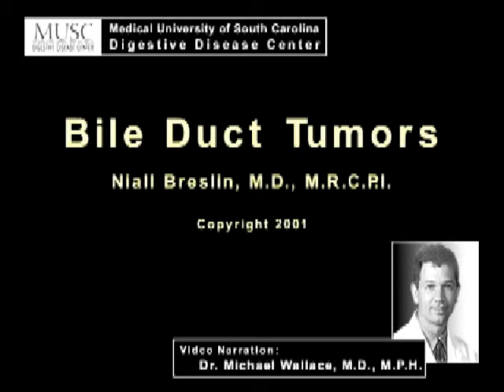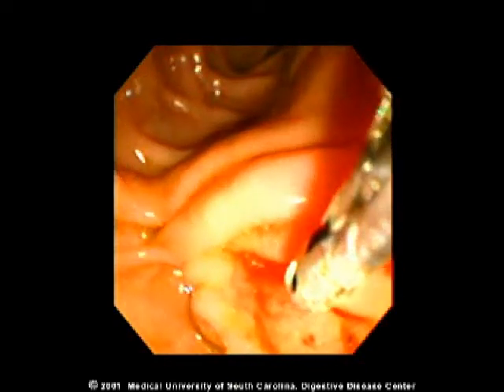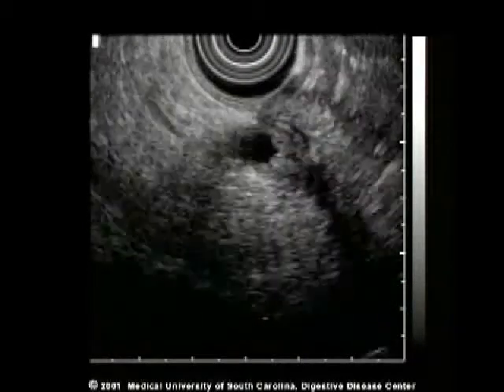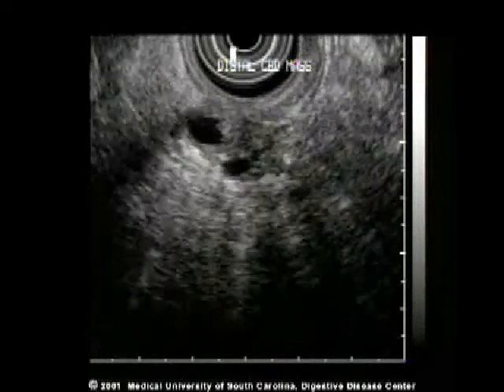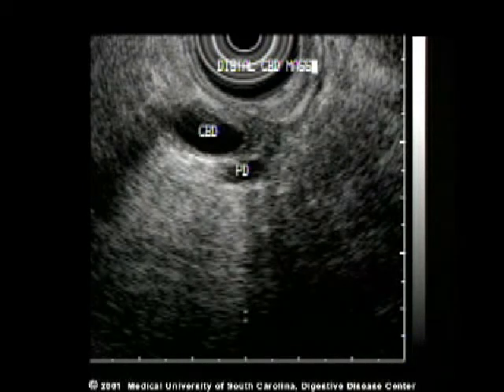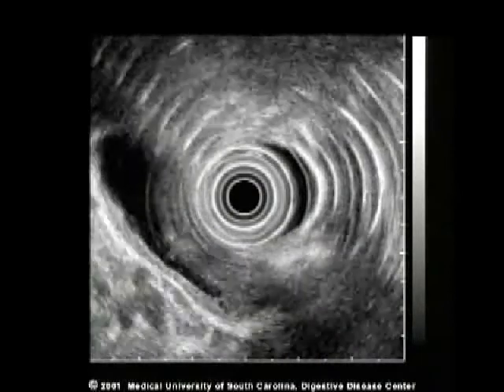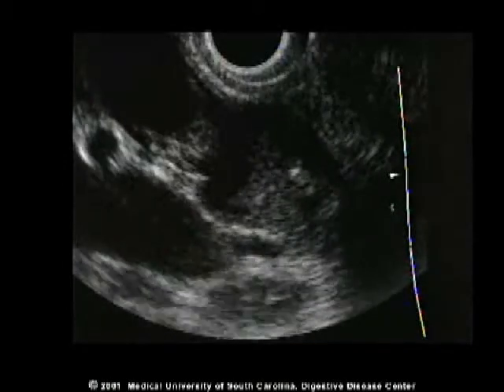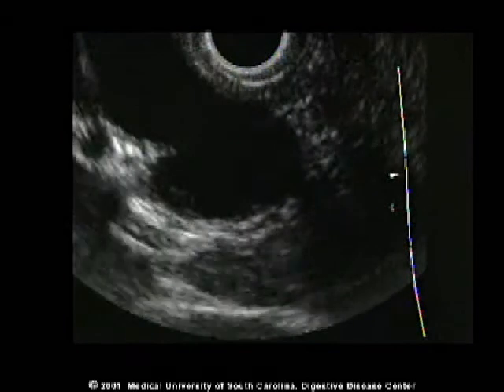Bile Duct Tumors as seen on endoscopic ultrasound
Dr. Michael Wallace will demonstrate three cases of bile duct tumors found on endoscopic ultrasound.